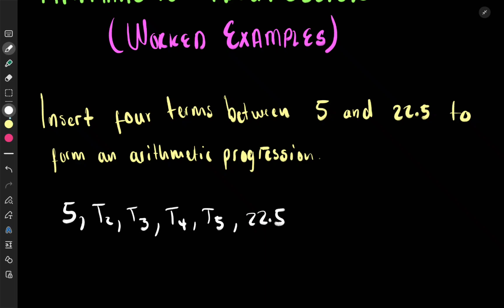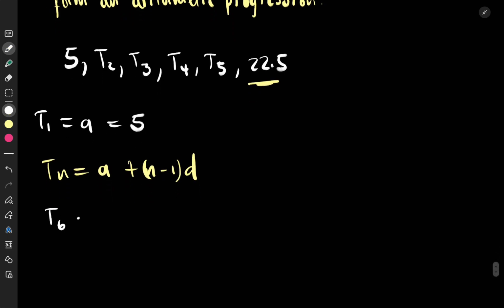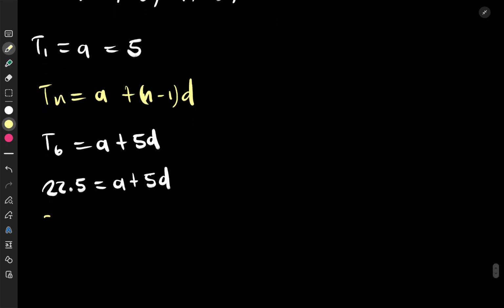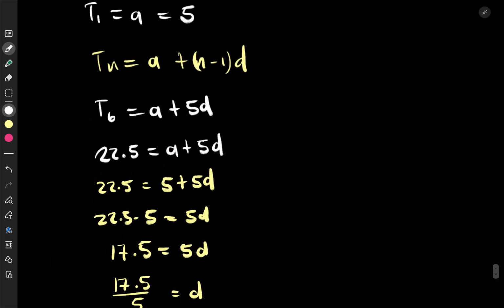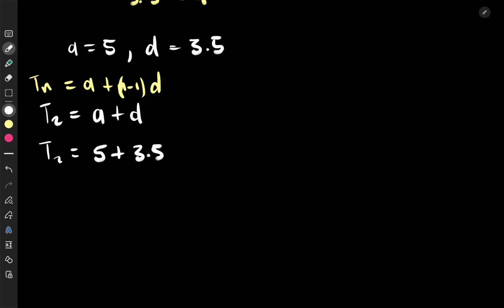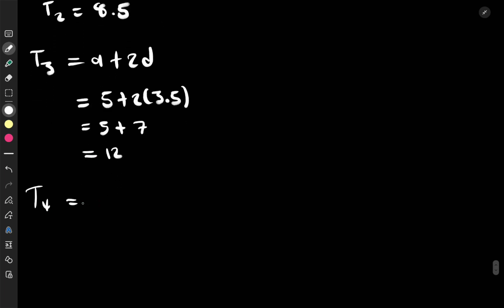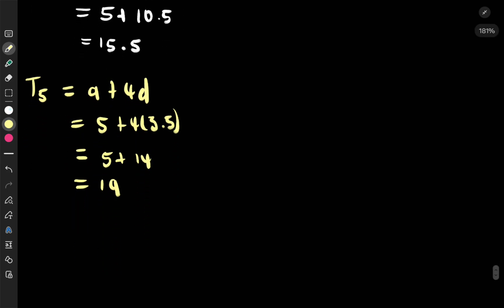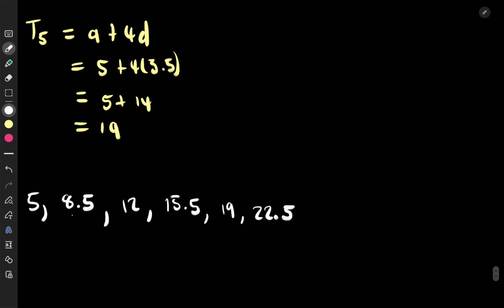BIUST EMTH 201 - A.P - Worked Example 10 - Inserting Numbers Between Two Digits, to form an AP